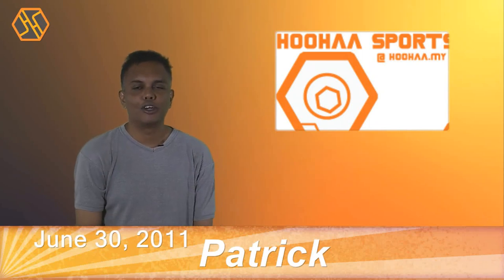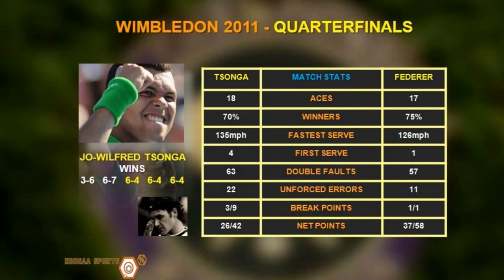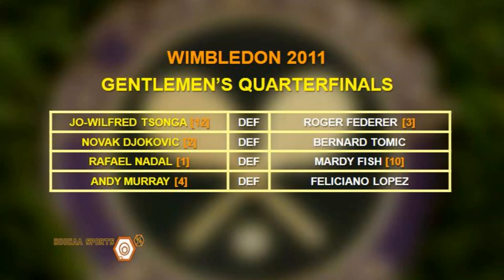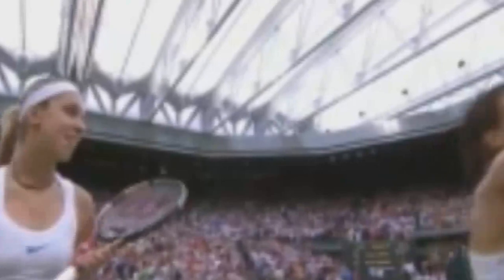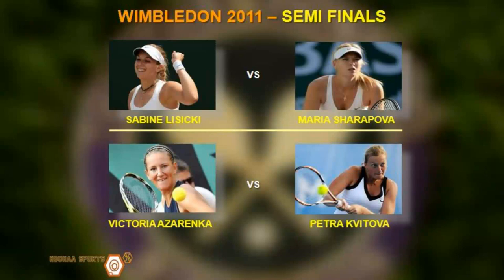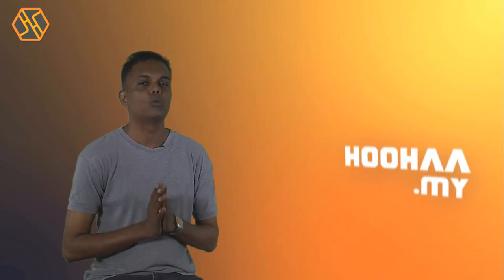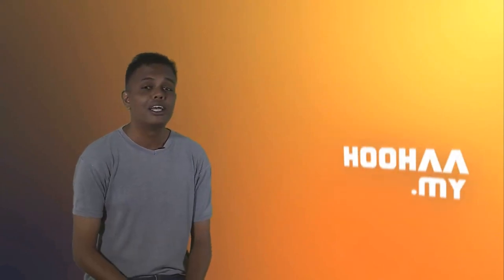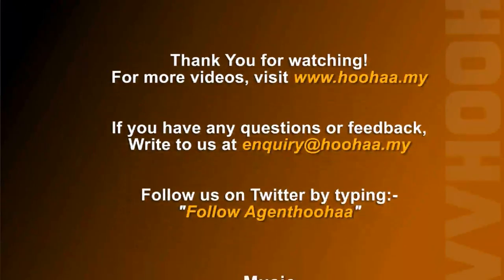Wimbledon 2011, Sharapova Azarenka Grunt, Federer Loses - 30/6/2011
Today's webisode focuses on the Wimbledon Championships as the tournament moves into the semifinals stages, which saw Roger Federer exiting the competition. We also highlight, 'the grunting women', with two final-bound women's players, Victoria Azarenka and Maria Sharapova, the noises that have also rubbed former great Martina Navratilova, the wrong way. Watch and listen to what the fuss is all about.